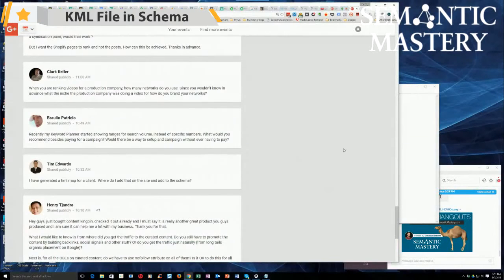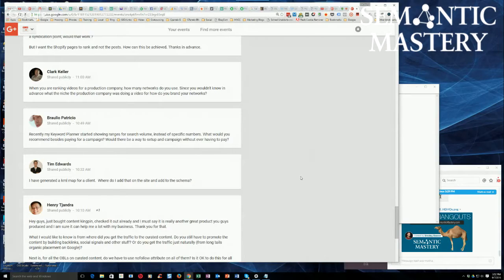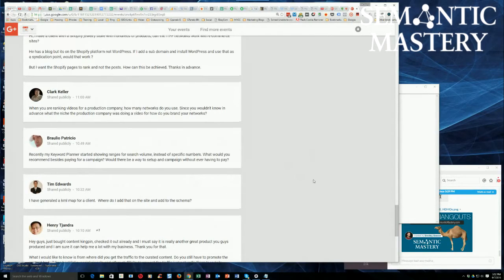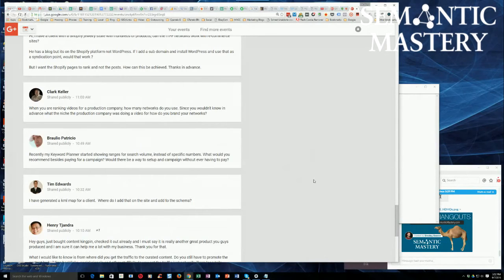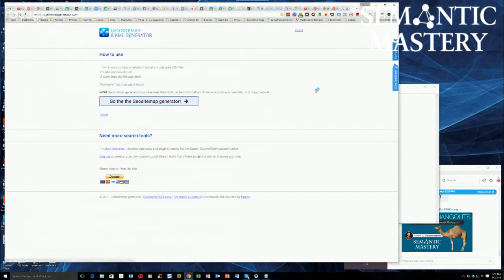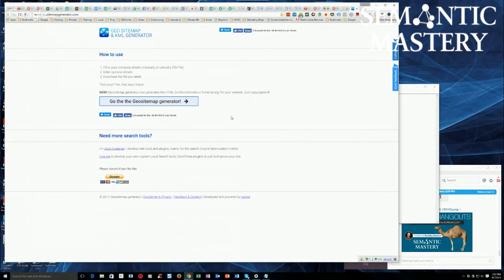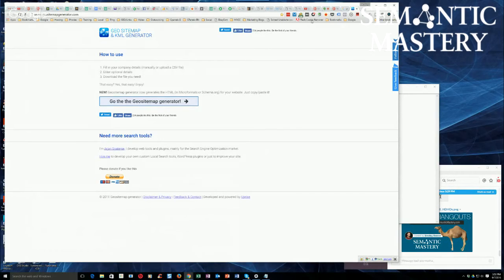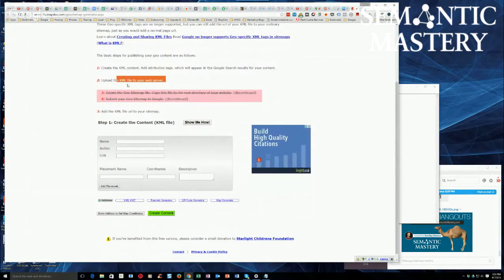Where Should I Add A KML Map/File To The Schema?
In episode 96 of our weekly Hump Day Hangouts, one viewer asked about the ways in adding KML map in the schema.

The exact question was:

I have generated a kml map for a client.  Where do I add that on the site and add to the schema??